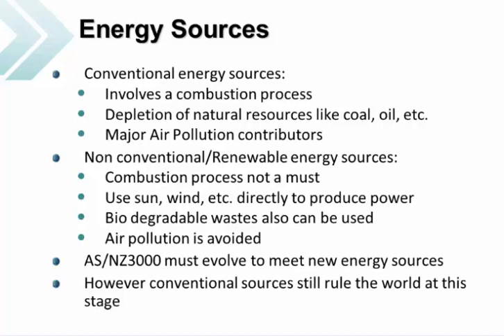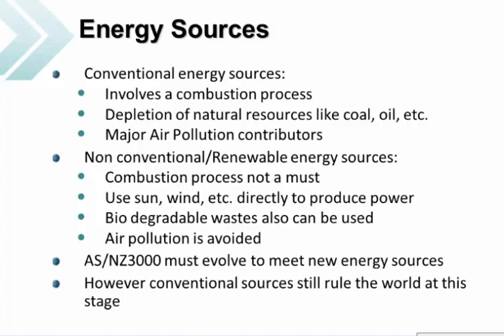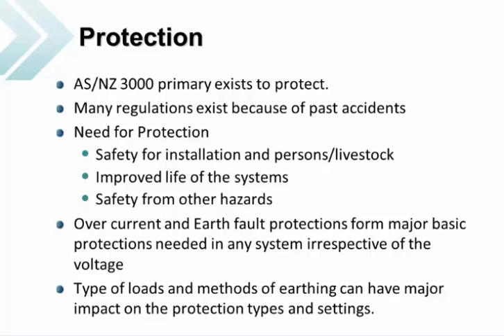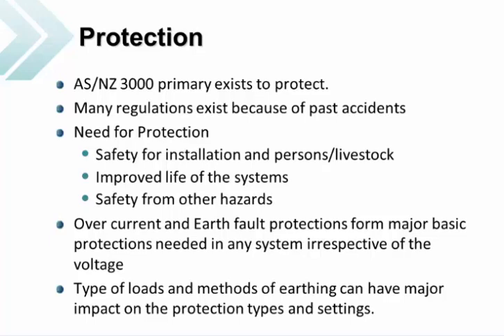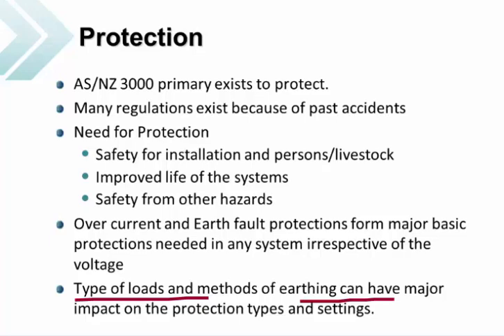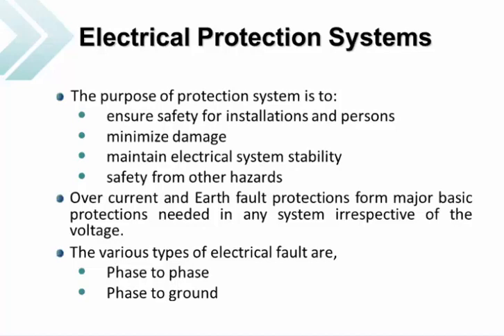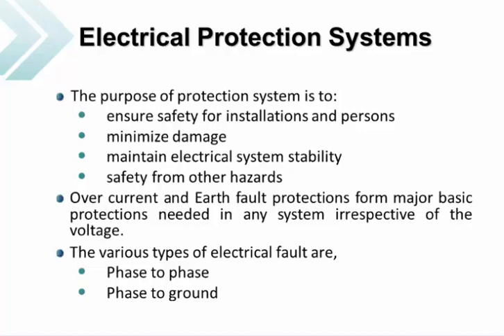AS NZS 3000 2007 Introduction - On-Demand Course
Course Title: Australian and New Zealand Electrical Wiring Standards - AS3000:2007
Video Title: AS NZS 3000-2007 Introduction
Course Provider: IDC Technologies

In this video you will learn about:
- Basics of energy sources
- Components of electrical system
- Need for protection: Impact of types of loads and earthing on protection types

Full course includes Certificate of Completion